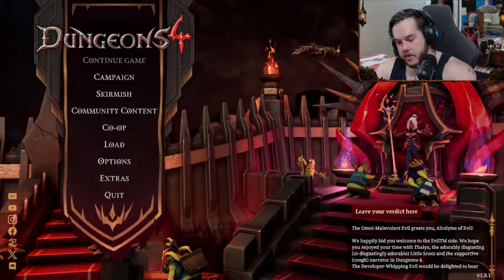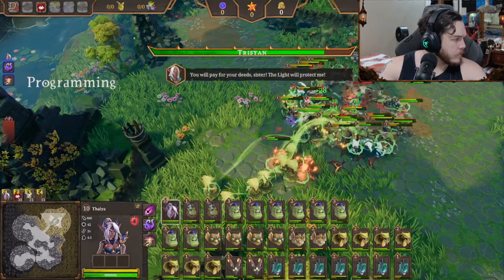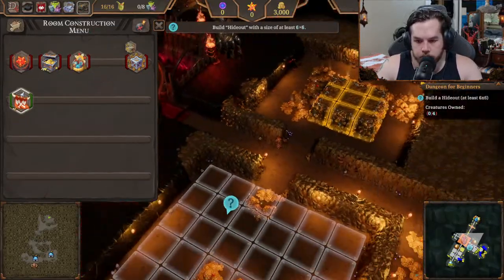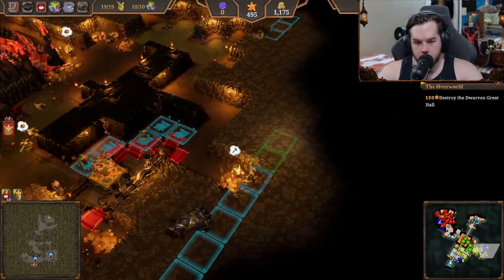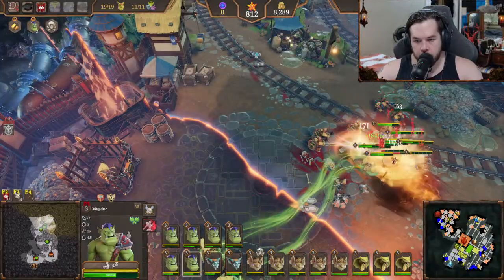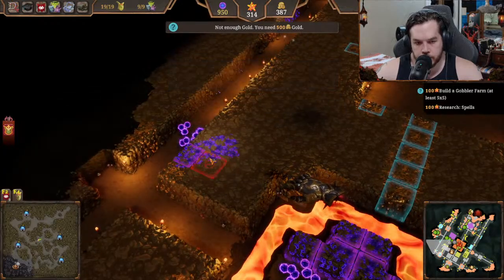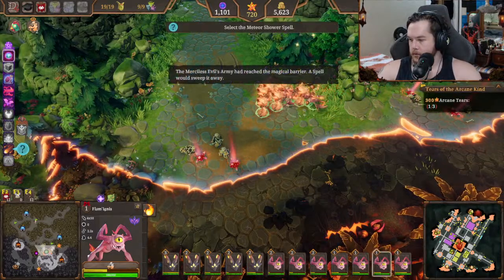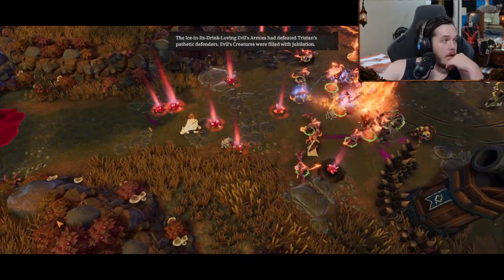Reset computer, testing settings with some Dungeons!